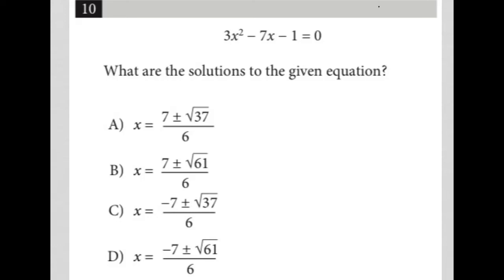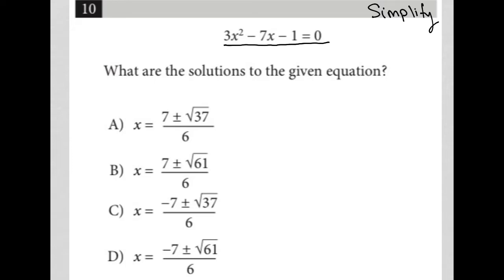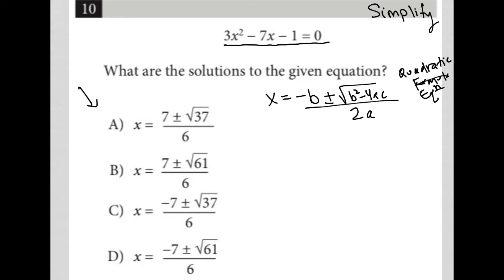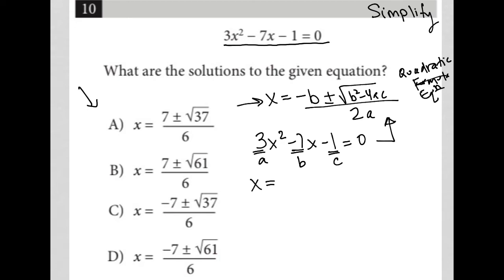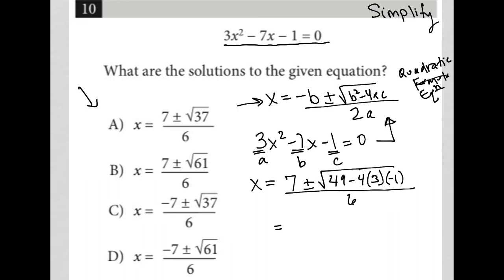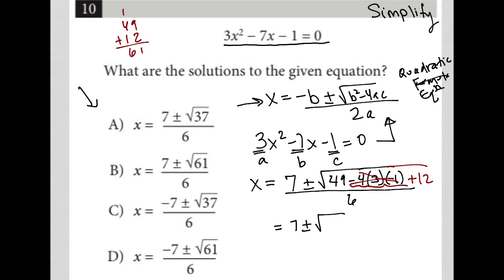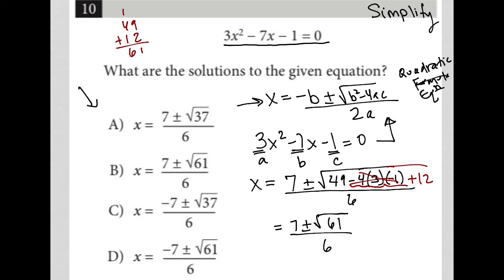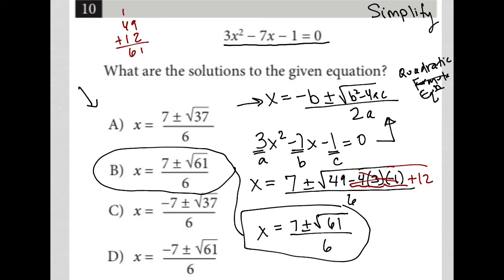3x^2 - 7x - 1 = 0. What are the solutions to the given equation?